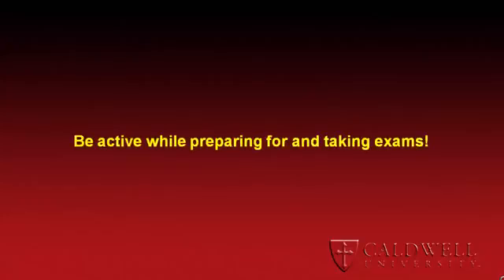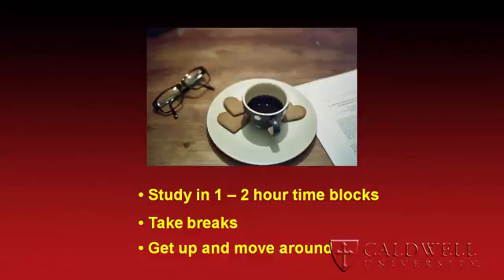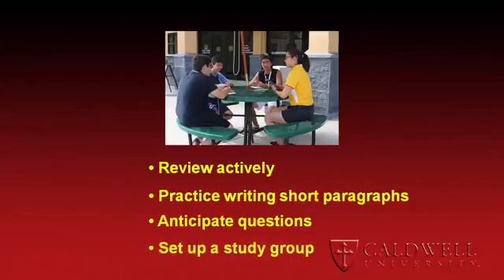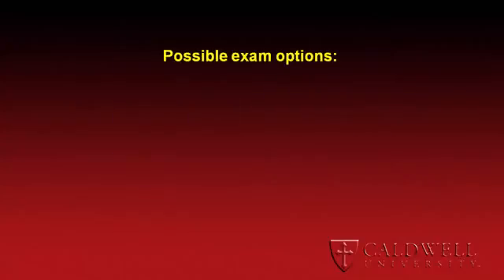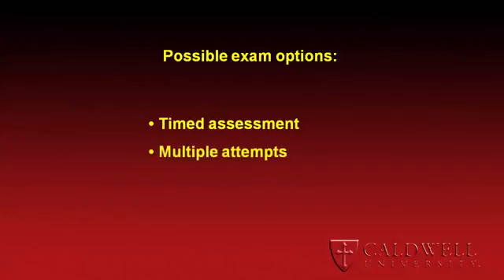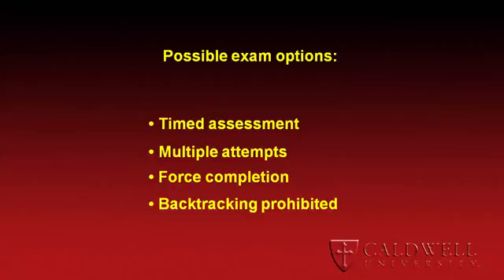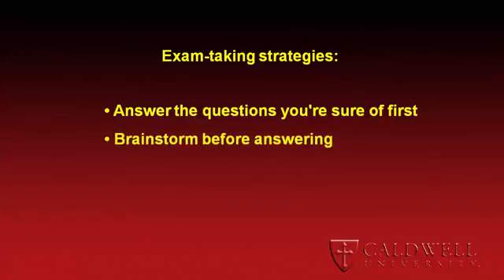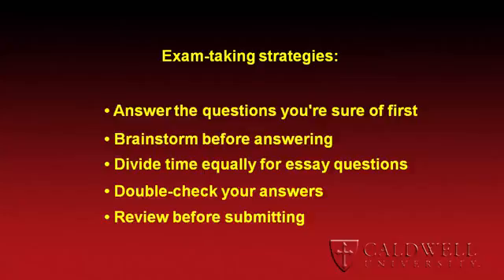Caldwell Online - Be active while preparing for and taking exams